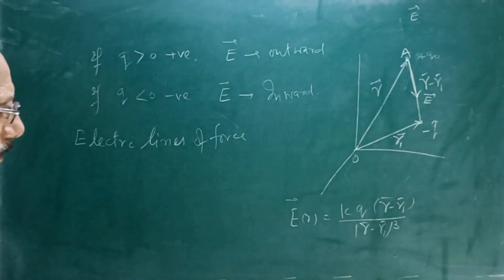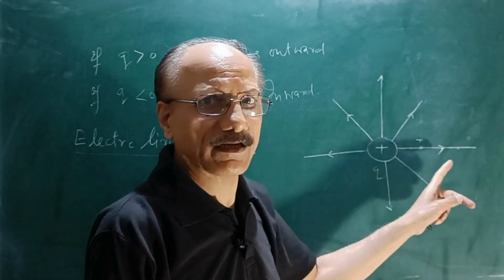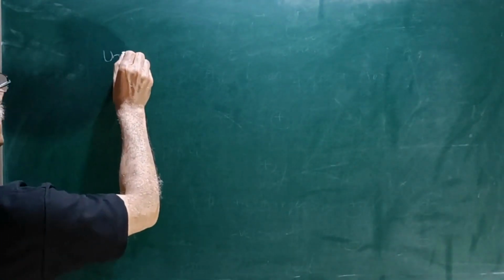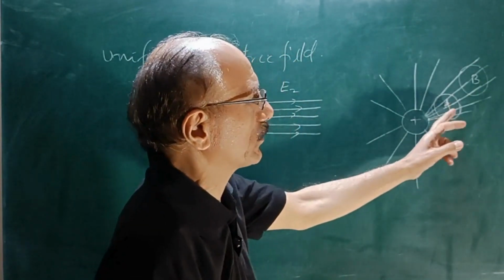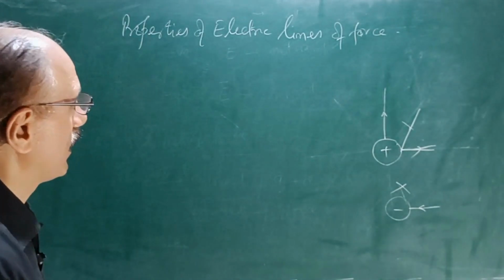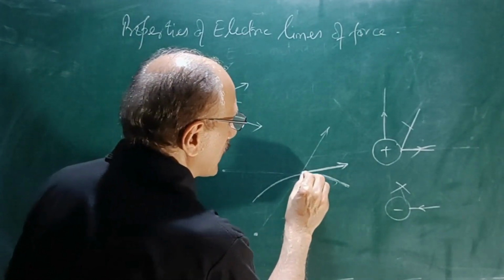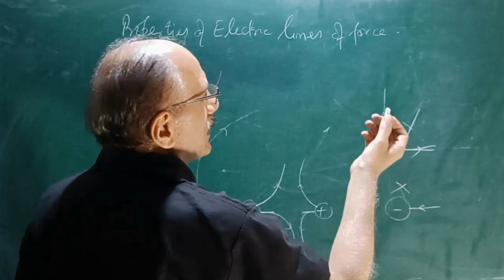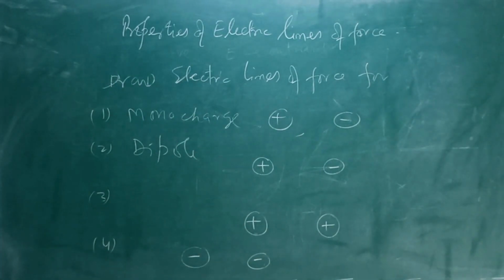Electric lines of force Properties of Electric Lines of Force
Electric lines of force Properties of Electric Lines of Force coulomblaw electrostaticforce how is coulomb law coulomblaw permittivity dielectrics charger electronic electrostaticforce electrostatics charger coulombs_law conserve physics optics cbse examination
cbse board examination,
ray optics,
physics class XII,

Electric Lines of Force :
The path followed by a unit positive charge in the electric field if it is free to do so.
It may also defined as a curve tangent to which at a point gives the direction of Electric field at that point.
If Charge Q is +ve then ELF are outward.
If Charge Q is -ve then ELF are inward.

Properties of Electric Lines of Force:
1. Electric Lines of Force (ELF)are discontinuous.
2. They  never intersect.
3. They exert lateral pressure.
4. They contract longitudinally.
5. They do not pass through conductors but can through non conductors/dielectrics.
6. They are alaway perpendicular to the surface of charges(positive or negative).
7. Density/ concentration of ELF is proprtional to intensity of E Field.

SUPERPOSITION PRINCIPLE
superposition principle & coulomb law